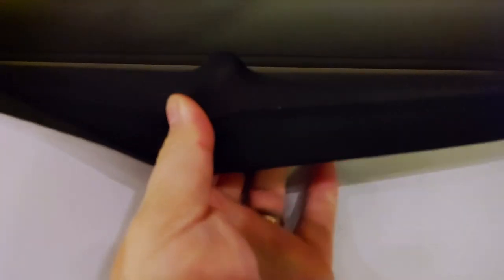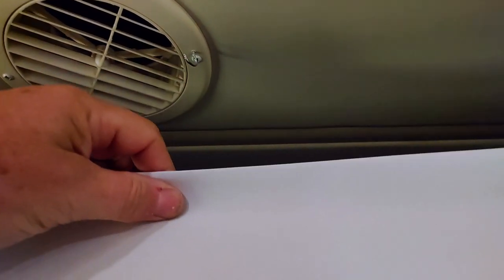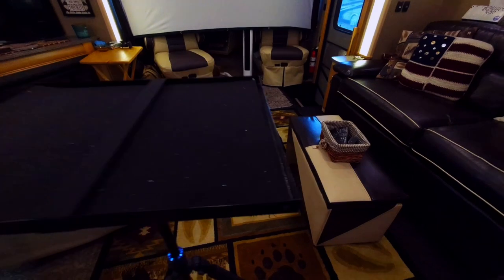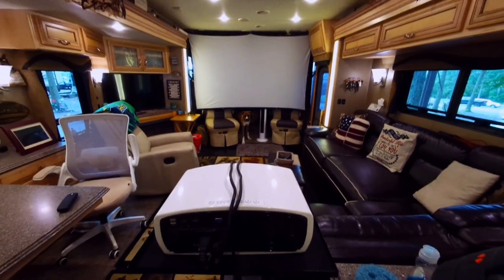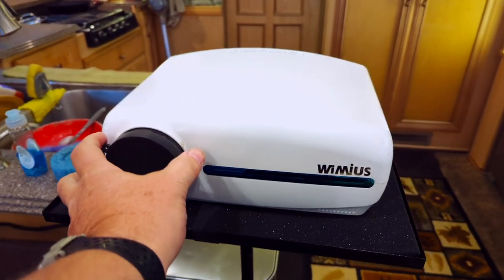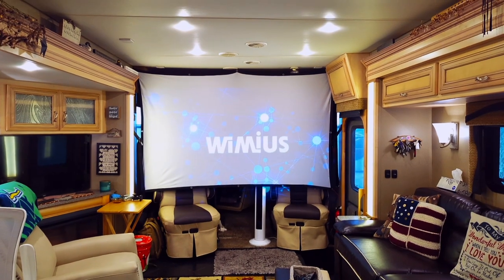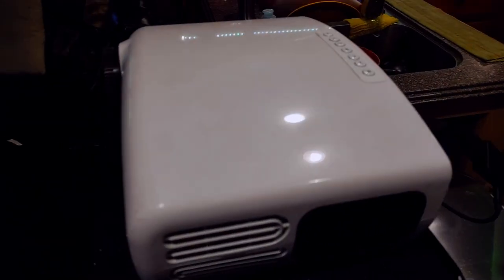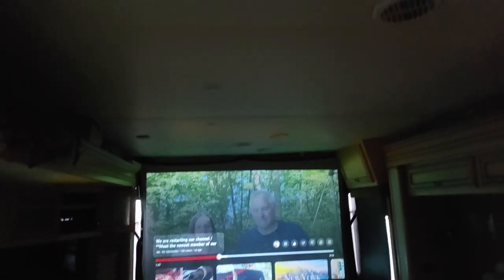Enjoy a Movie In The RV / Our Set-Up (Our FULLTIME RV LIFE)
Full time RV living as a Travel Nurse. Katie is a Critical Care Nurse Nurse and Travels America to different hospitals and fills in the need for Nurse shortages. We take our motorhome with us and are living in it 10 to 11  months of the year. RV living is great and we love our new life on the road.
Come join us as we explore the GREAT country of ours!